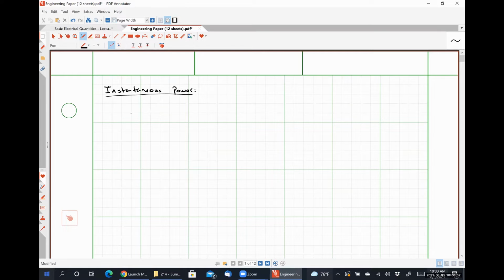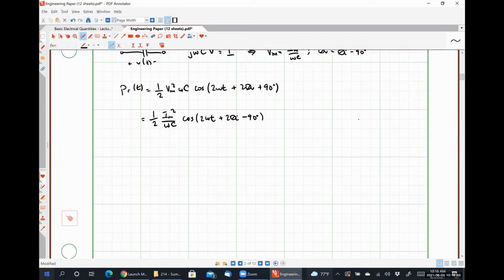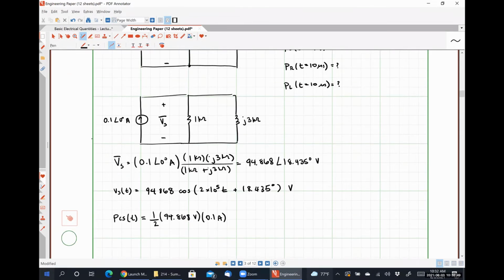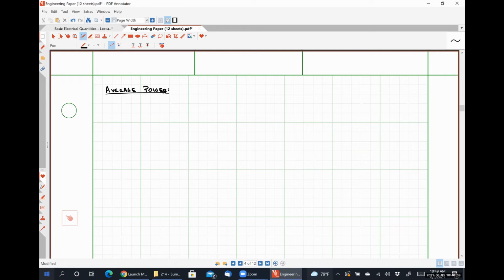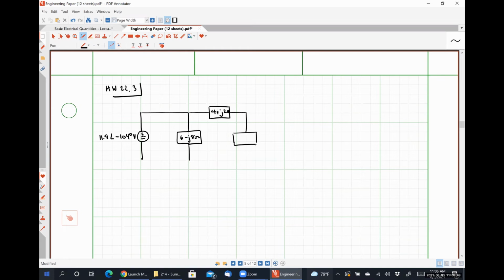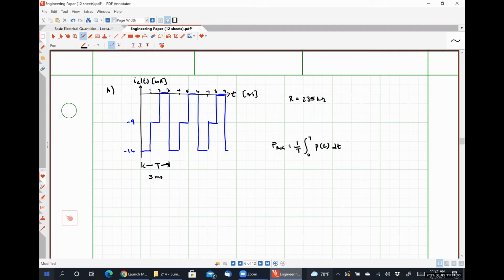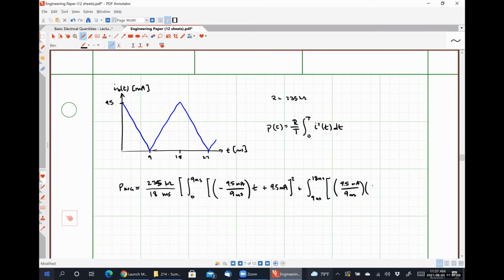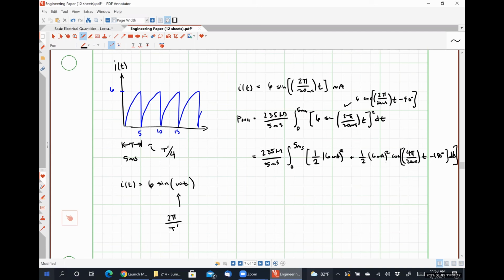ENGR 221 (Summer 2021) - Class Meeting #26 - 08/03/2021